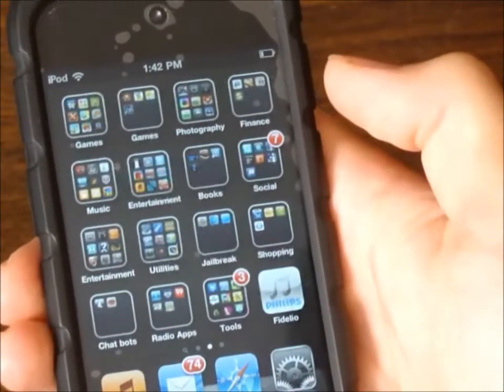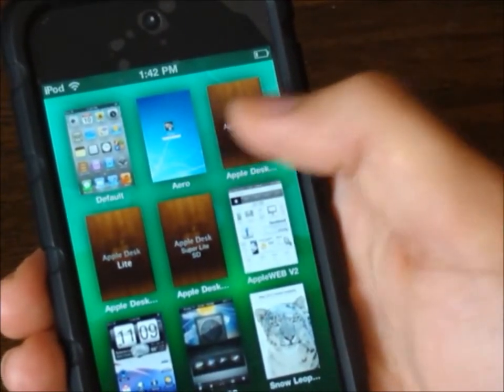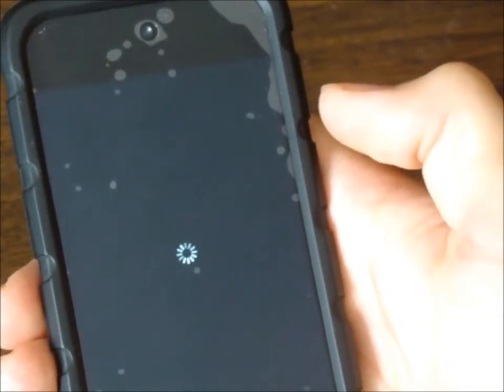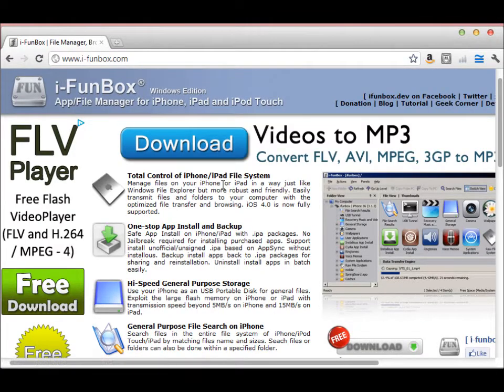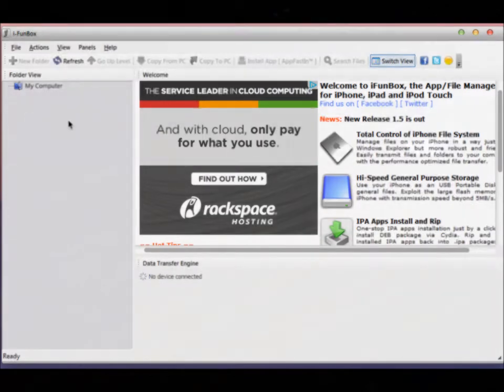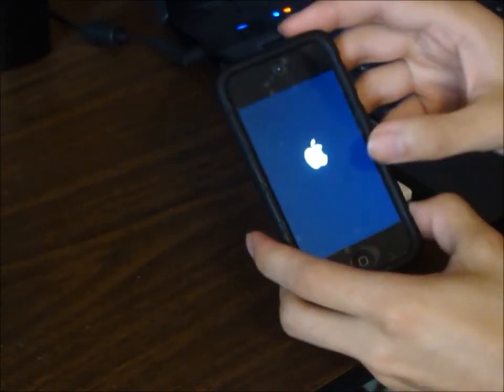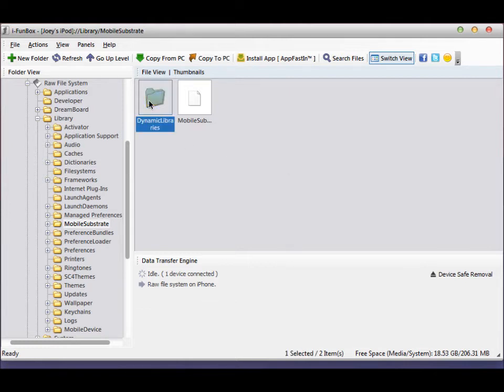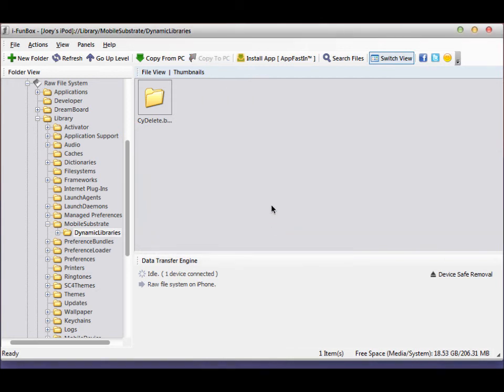Fix for crashed IPod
If your IPhone or IPod has crashed don't restore it. Watch this video instead. I'll explain how to get it back up and running with out a system restore.

Send me a tweet on Twitter @Cypherific